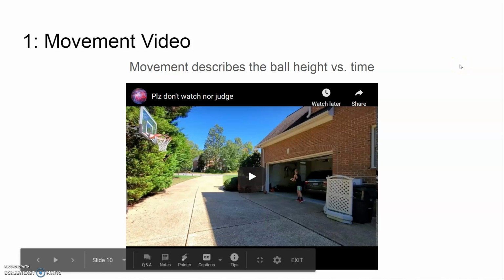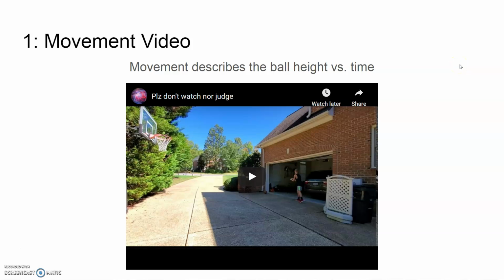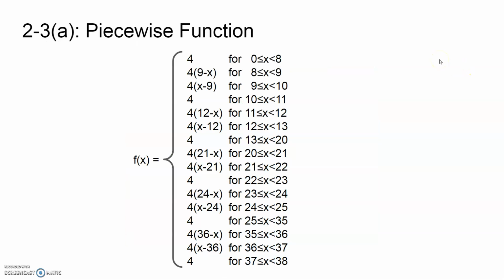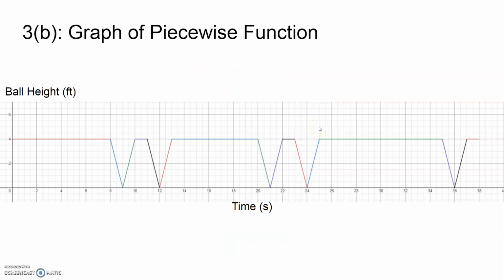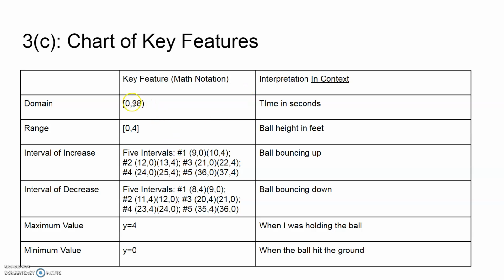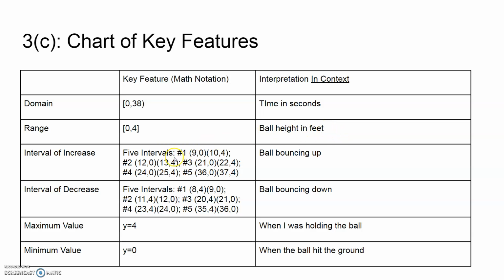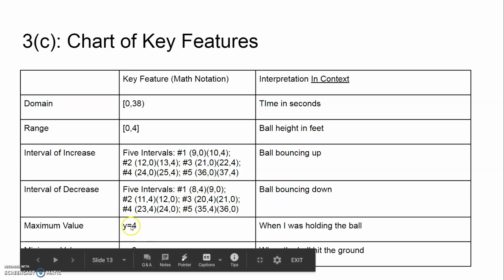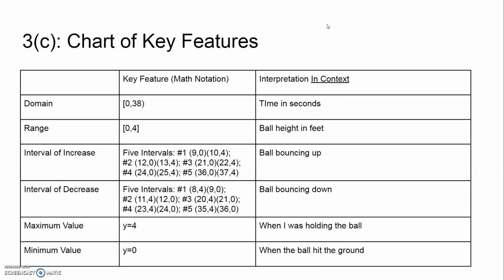Movement Video in context